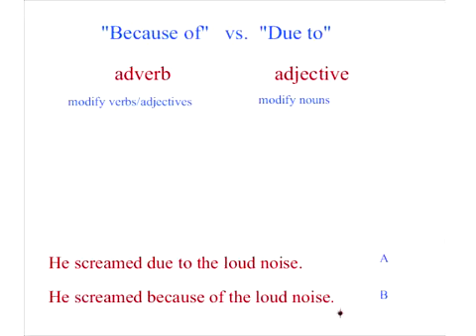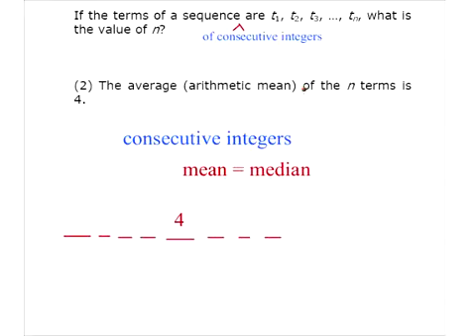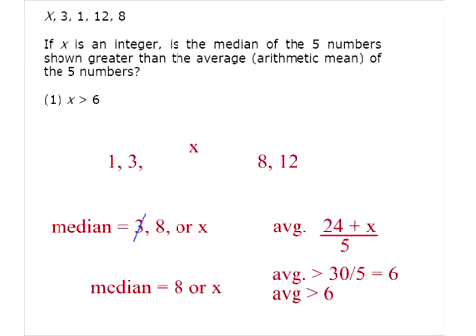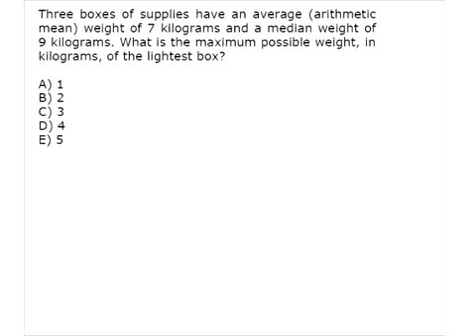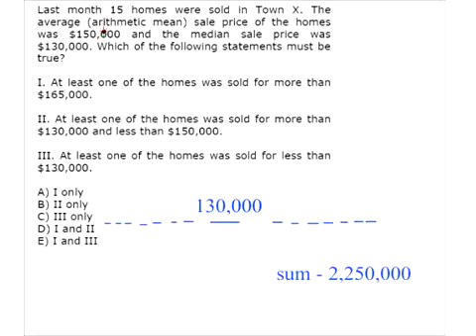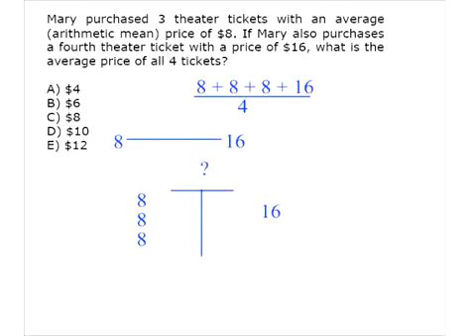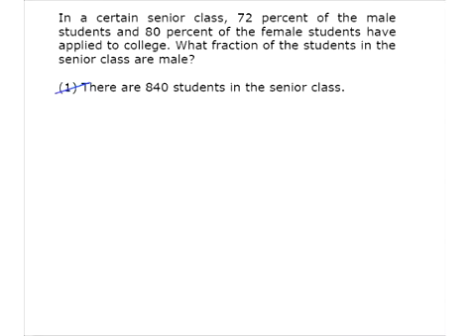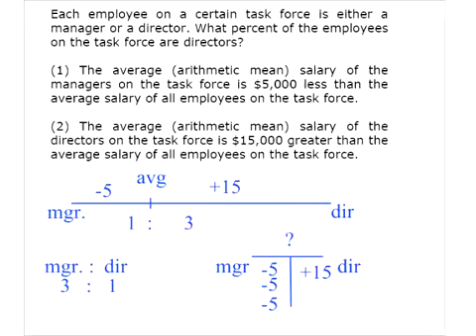Part 19 Averages Sums and Sequences